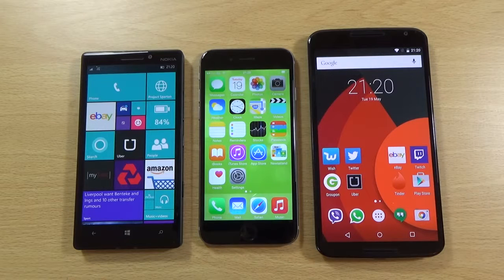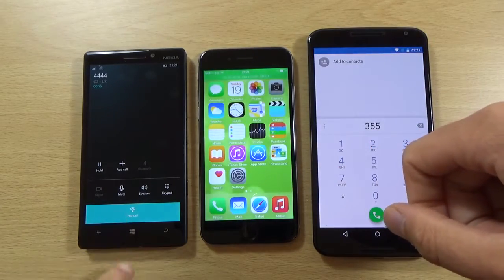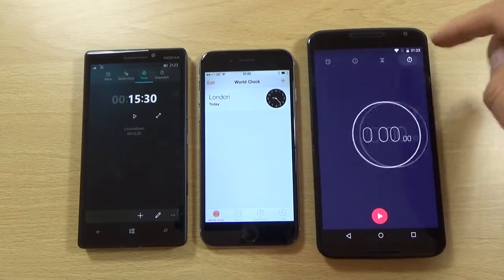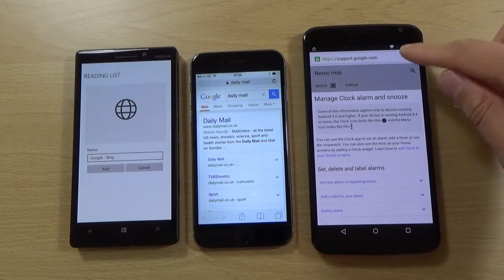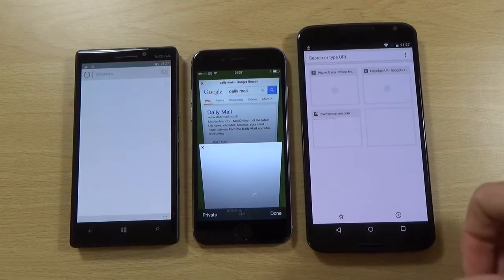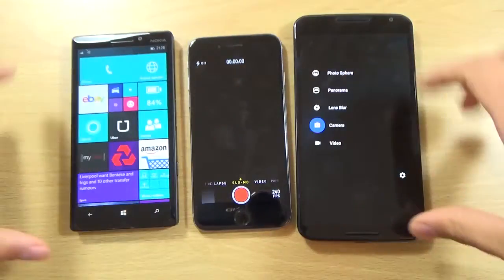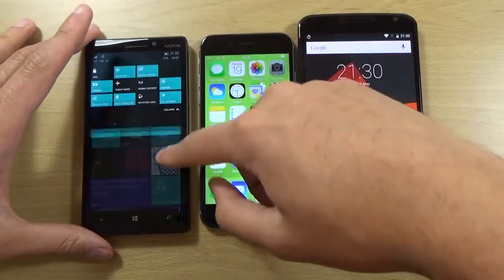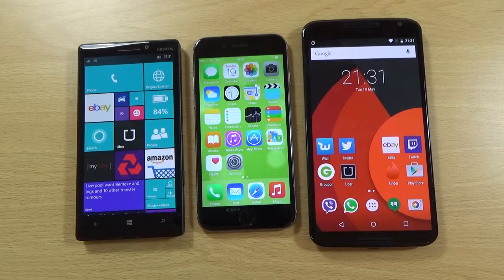Windows 10 VS iOS 8.3 VS Android 5.1 Lollipop